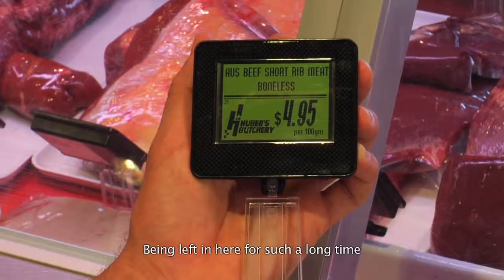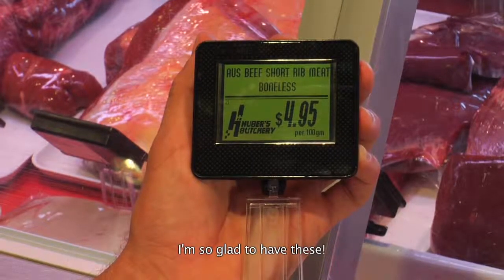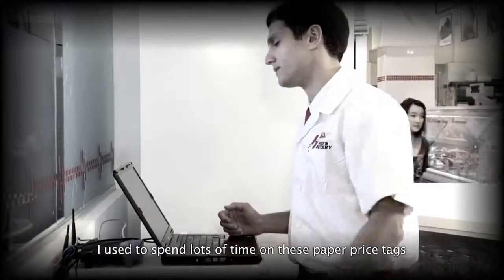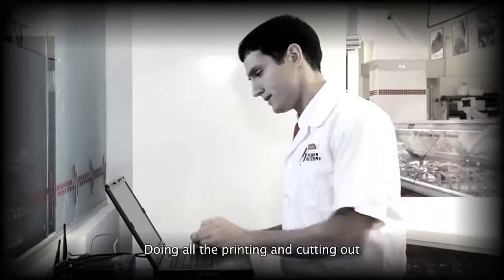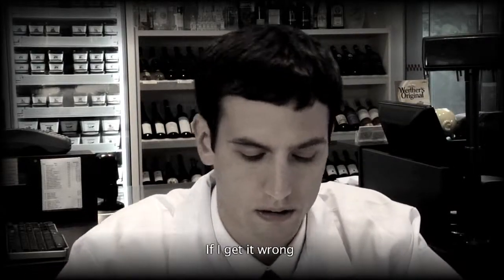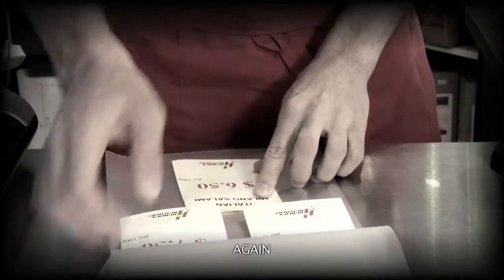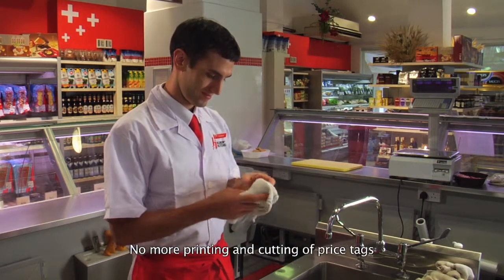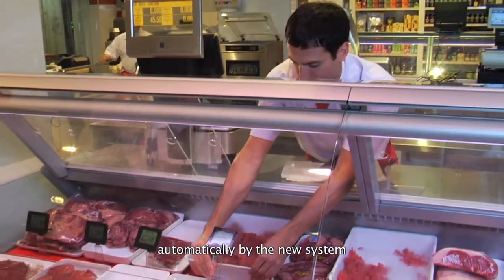DIGI - e.Label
e.Label with SM 5500, save time, save money, very fast, without error, very long life time